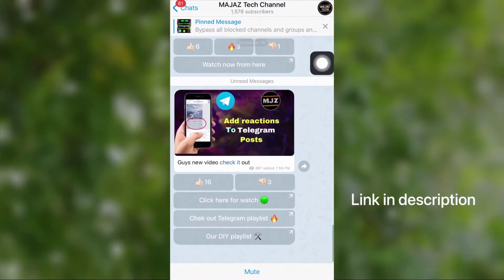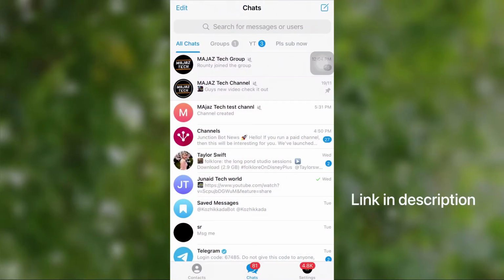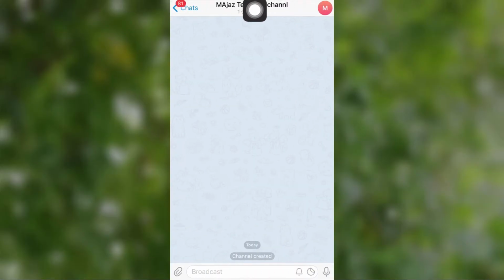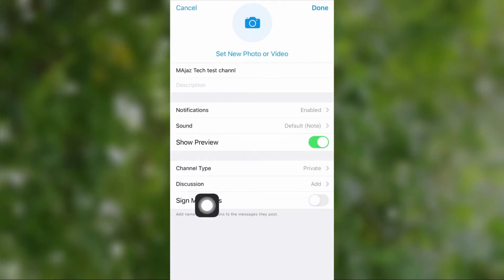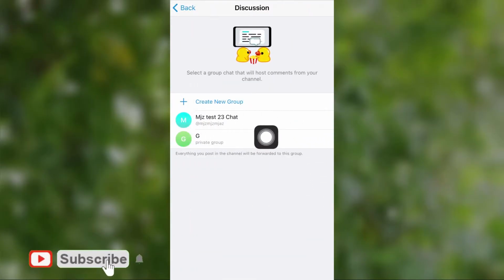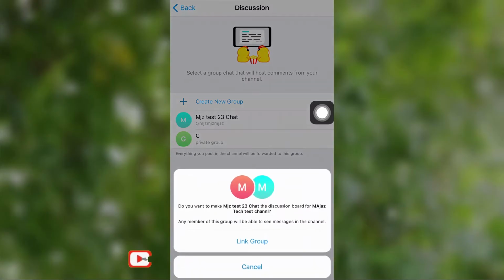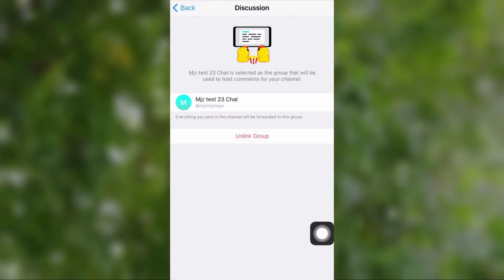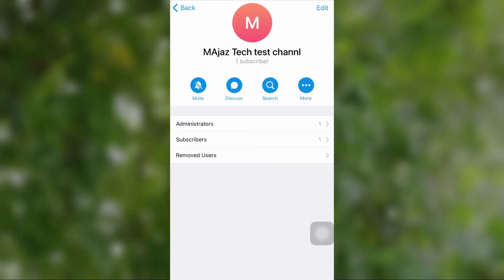How to Add Post Comments In Telegram Channels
Friends we have 2 types of videos this combo Will be interesting to you

Tech and DIY videos

Any doubts?

Time stamps

How to add comments to telegram channels